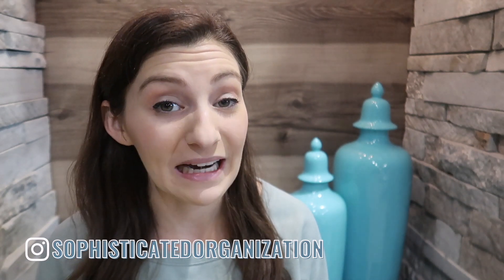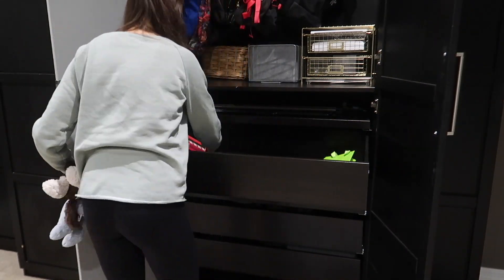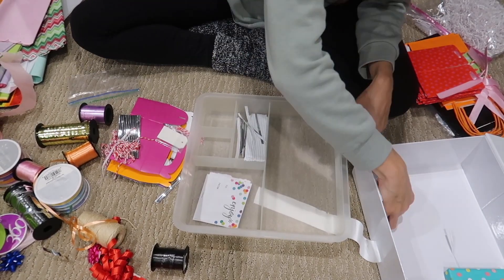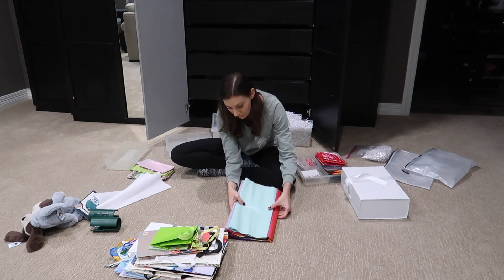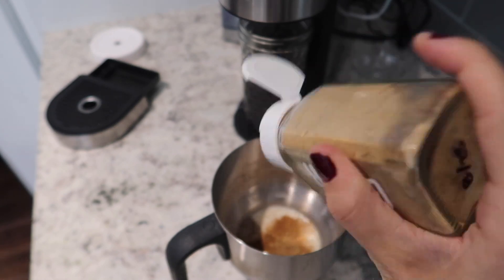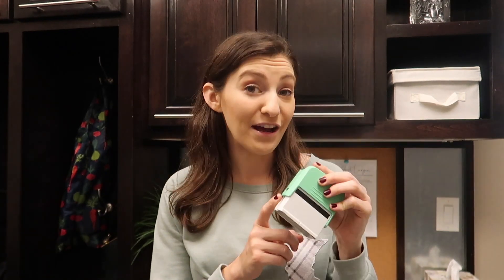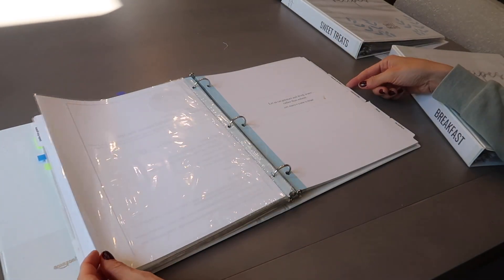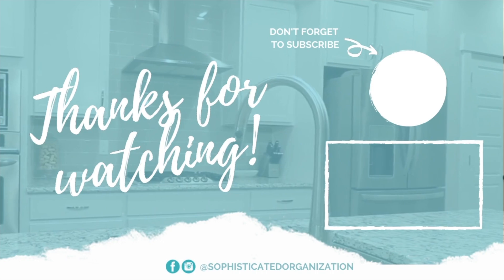HOW TO GET PREPPED FOR THE HOLIDAYS // Ultimate Christmas Planning Guide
Winter is coming and it's time to get ready! I will show you how to get prepped for the holidays with this ultimate Christmas (Hanukkah and winter) planning guide!

xoxo Sophie

18 Gal. White Storage Tote
30 Gal. White Storage Tote
Zipper pouches